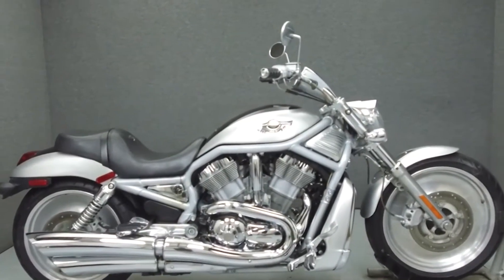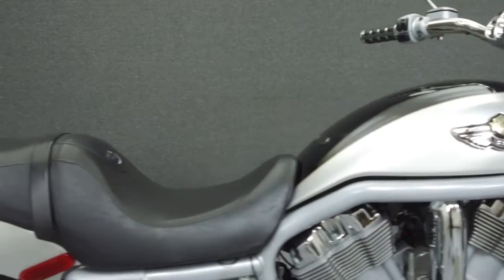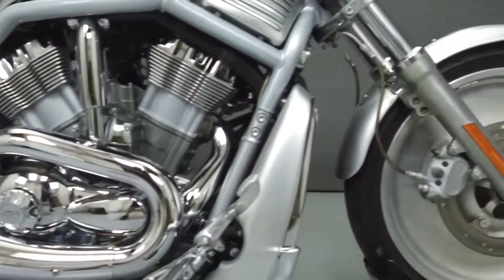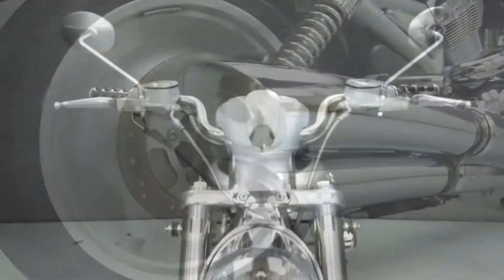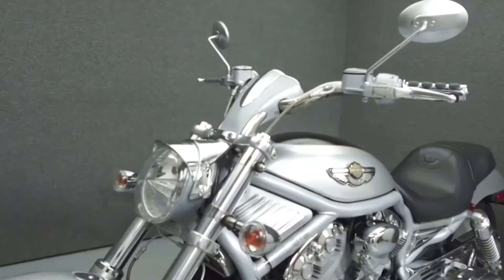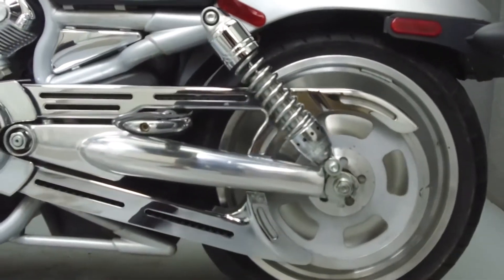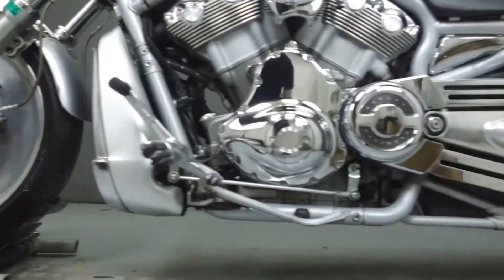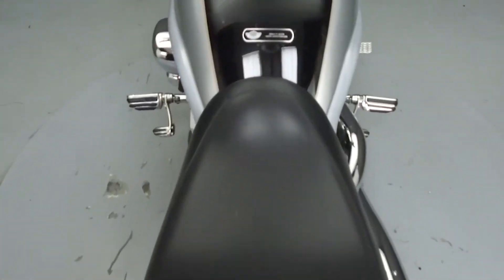2003 HARLEY DAVIDSON VRSCA VROD ANNIVERSARY - National Powersports Distributors